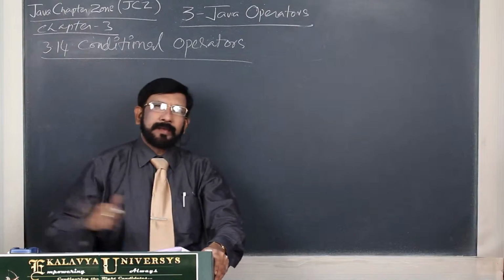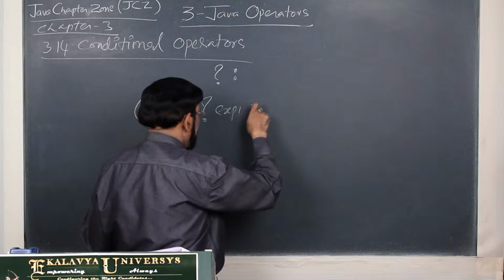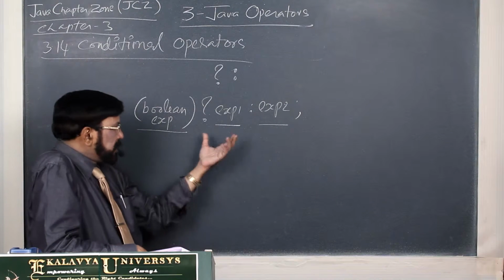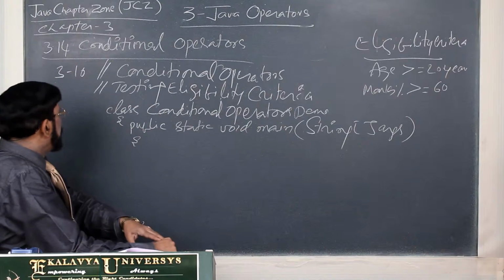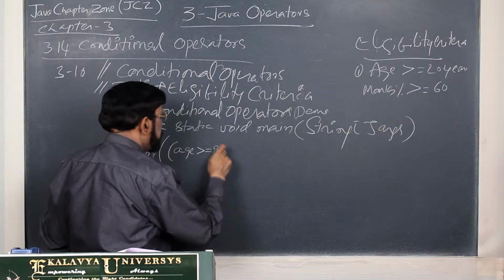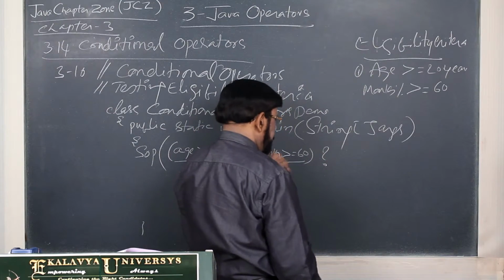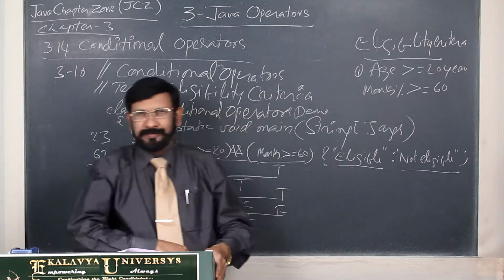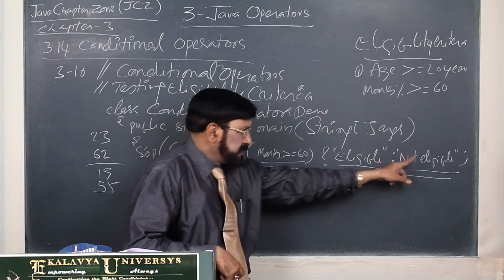3.14 Conditional Operators